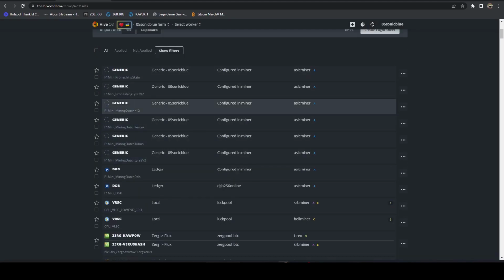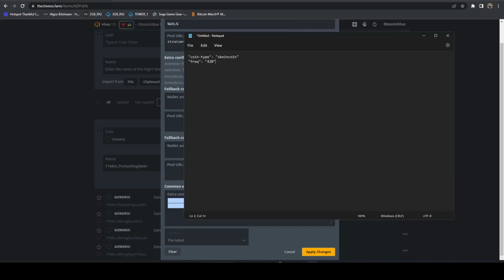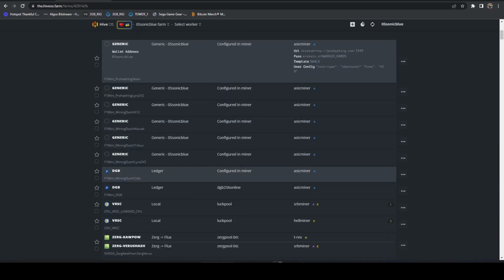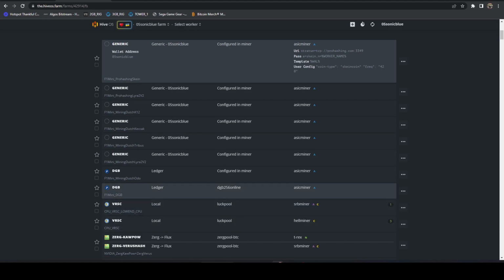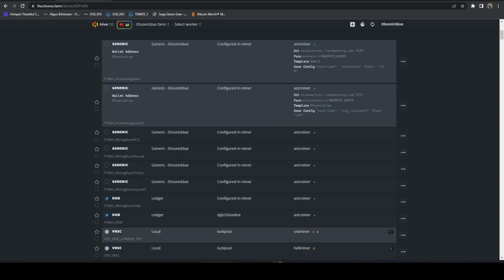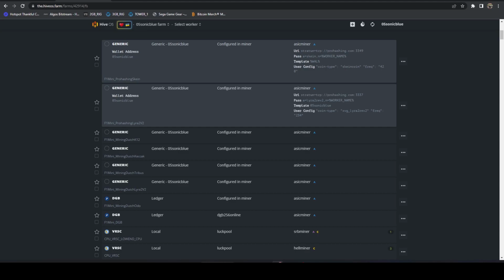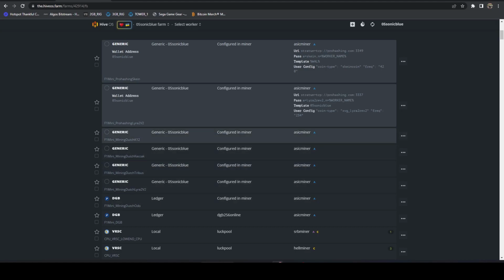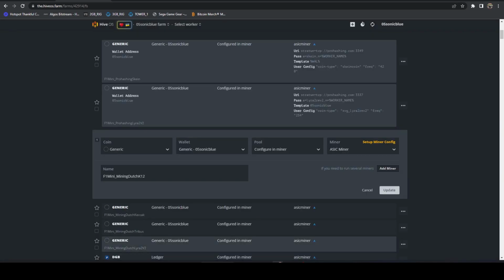Hive Broke Some Flightsheet UI Functionality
Hive OS made some updates and managed to break some UI rendering. Let's take a look so you can make sure you take care when creating or editing flightsheets